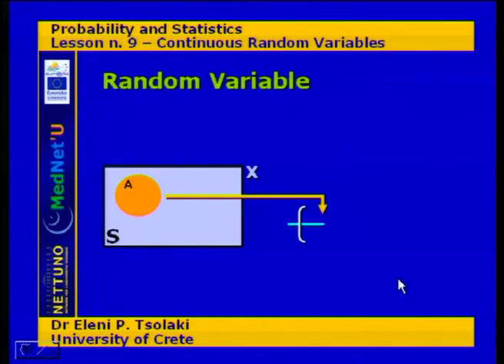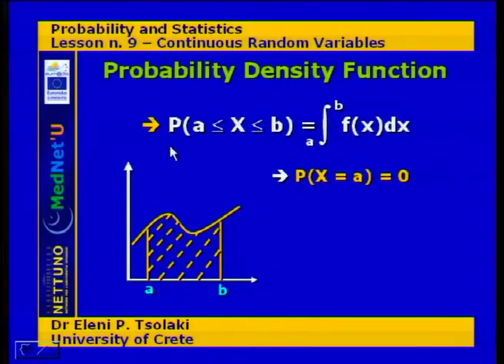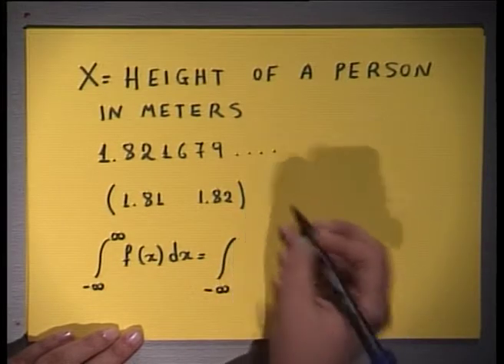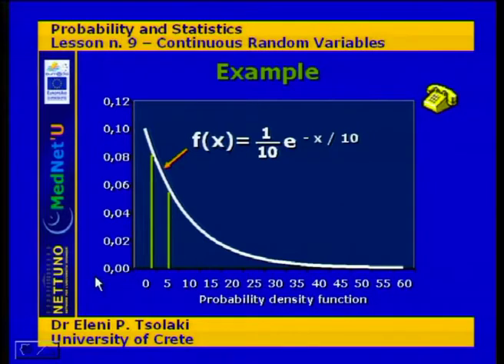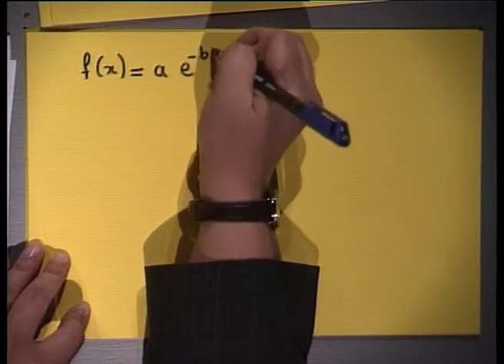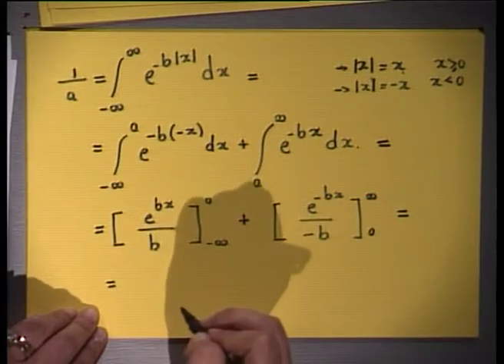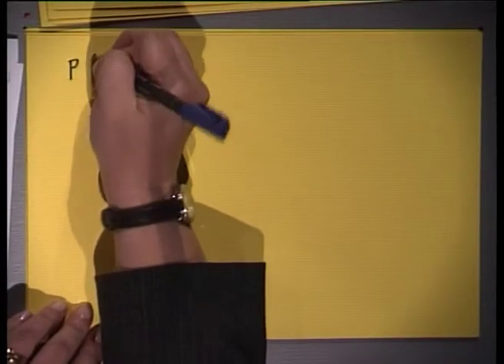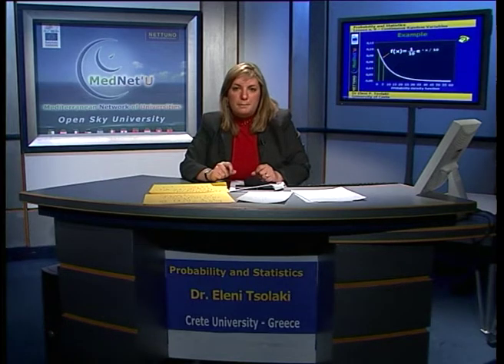Lez 09 - Probability and Statistics | Prof. Eleni Tsolaki